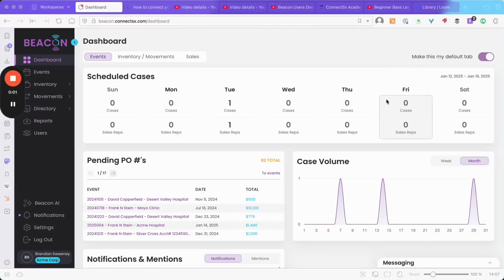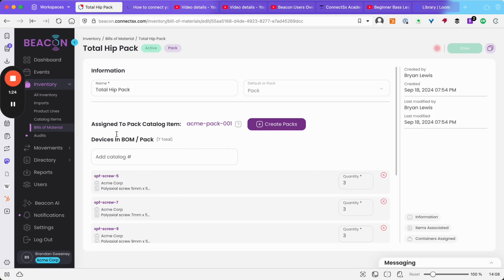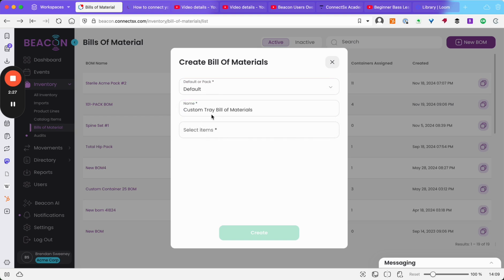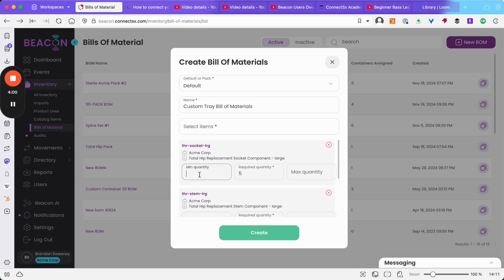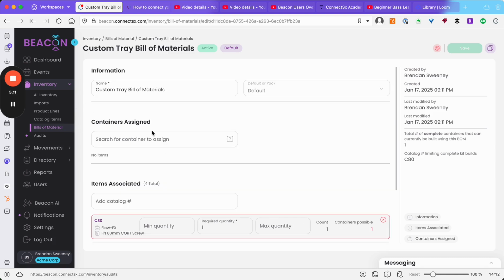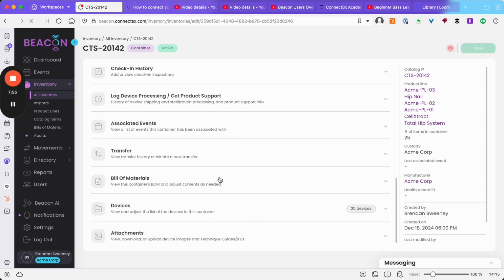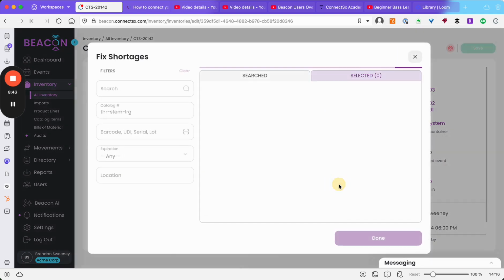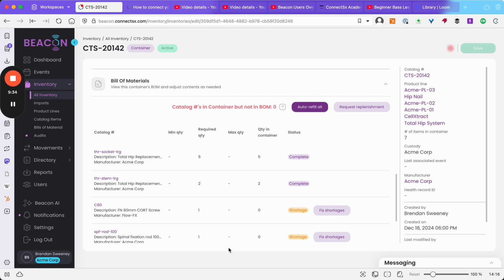How to use Bills of Materials to manage container stock levels in Beacon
This video teaches users how to create and manage bills of materials to maintain container stock levels in their Beacon Account.